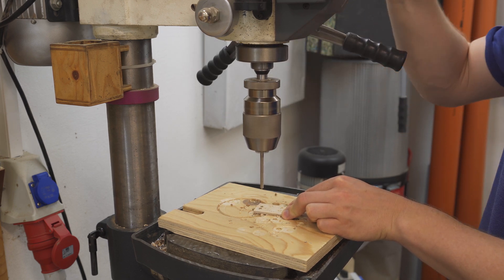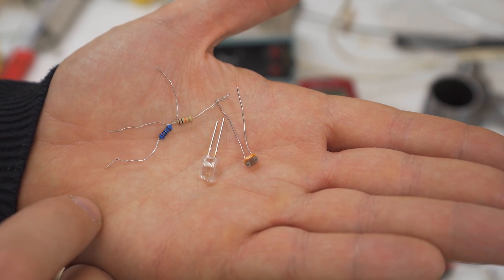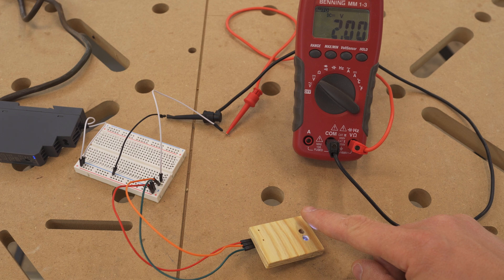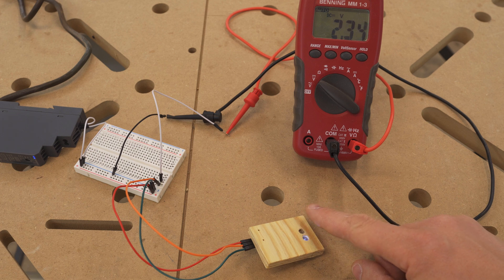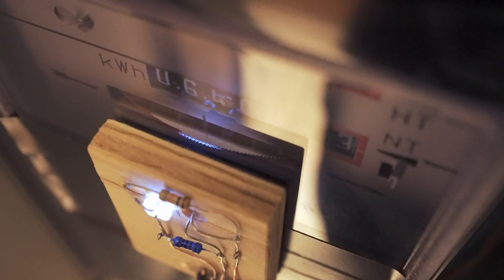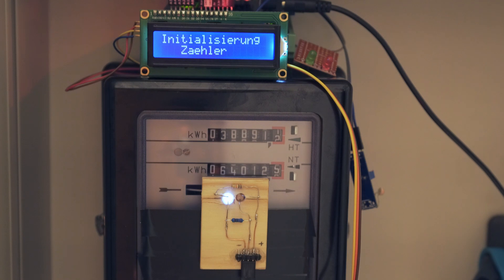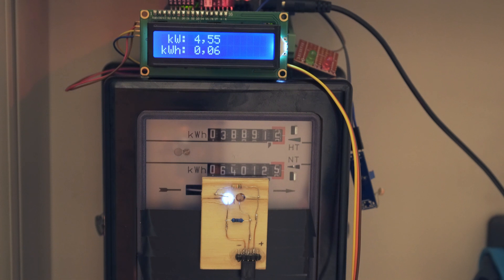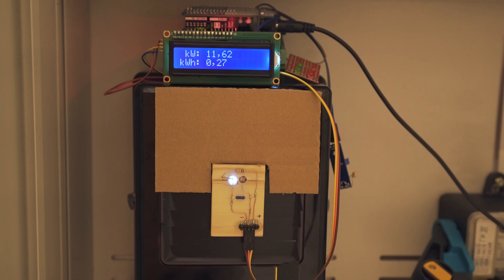Easy DIY Power Meter Monitoring System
This is a power monitoring system that I want to use for learning about our energy consumption habits and improve them. It uses a homemade light sensor and an Arduino uno with a data logging shield. The data can be pulled from the SD-card and visualized in Excel.